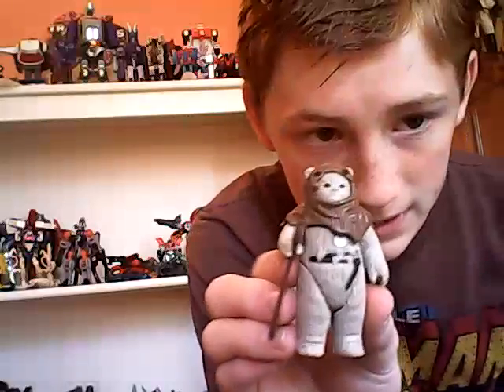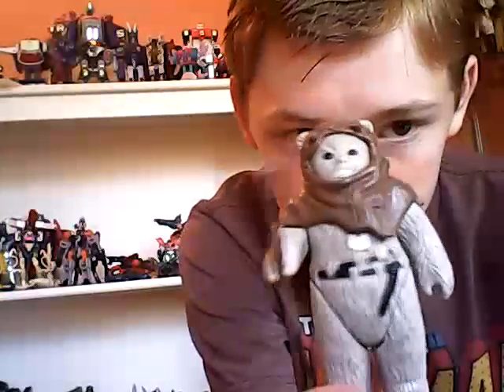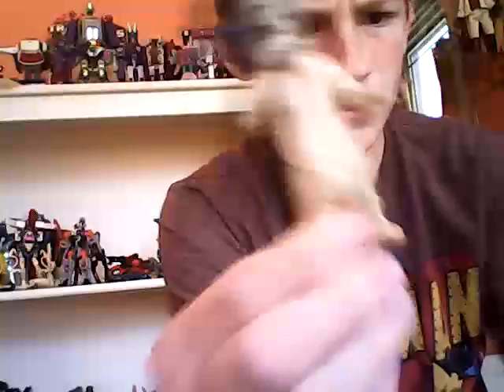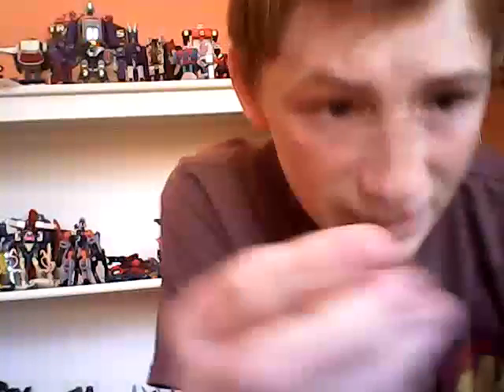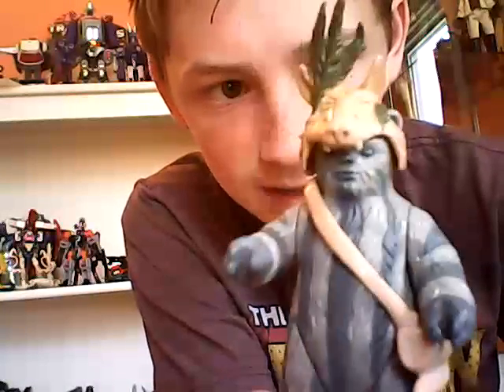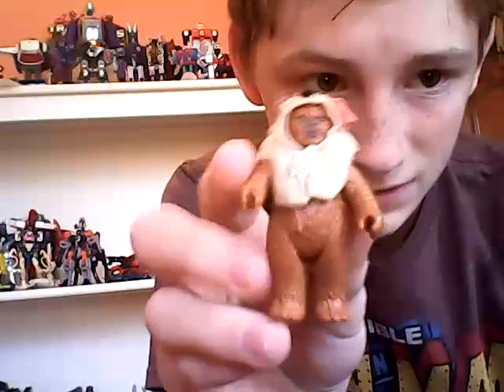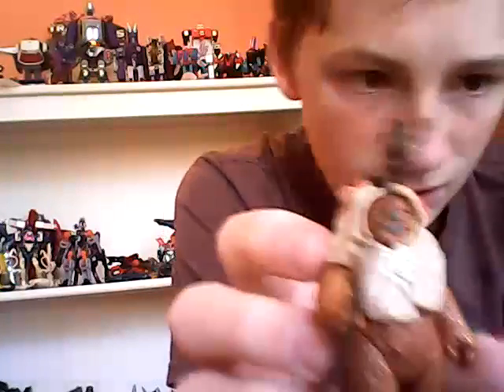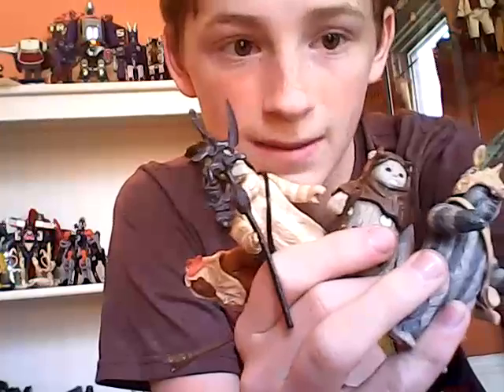Kenner Star Wars Ewoks Review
A look at The star wars ewok figures